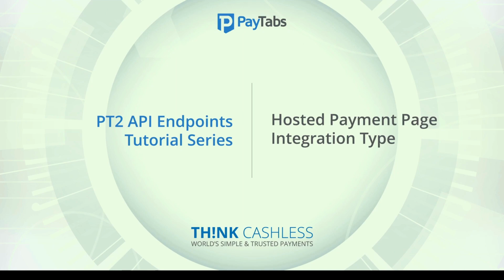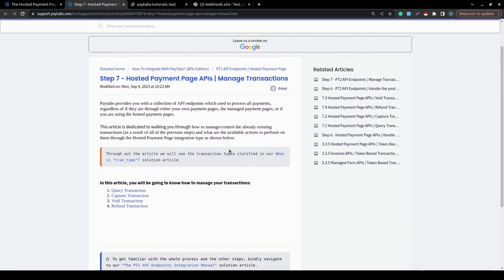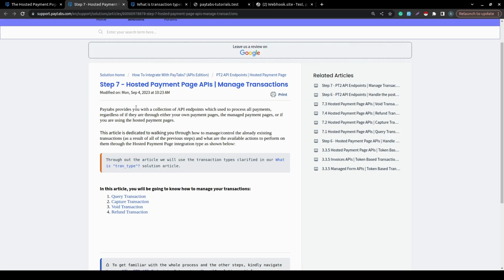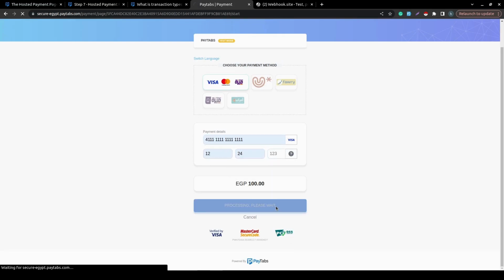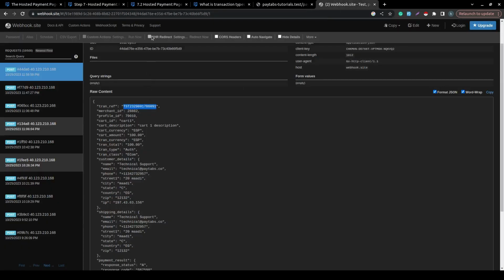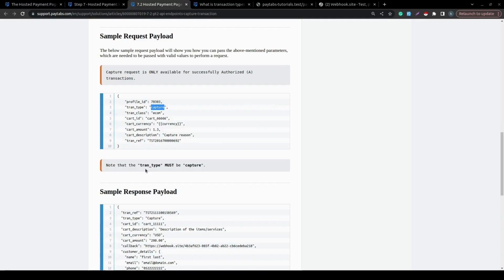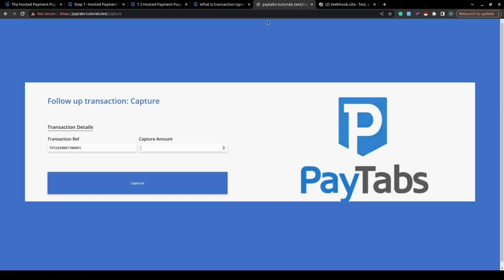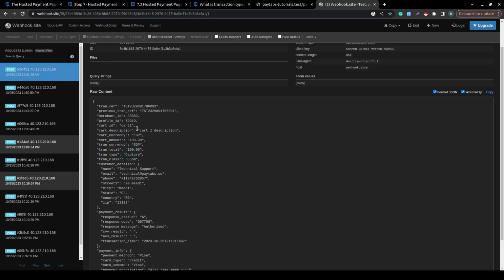INTEGRATIONS: Step 7 - Hosted Payment Page APIs | Manage Transactions | Capture Transaction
In this video, we are going to learn about one of the follow-up transactions that PayTabs offers, which is the capture transaction, This will allow you to capture any previously authorized transaction's amount.

o Step 7 - Hosted Payment Page APIs | Manage Transactions

o Step 7 - Hosted Payment Page APIs | Manage Transactions | Capture Transaction